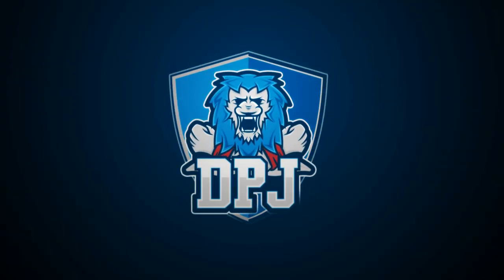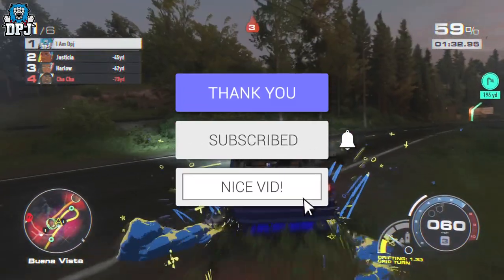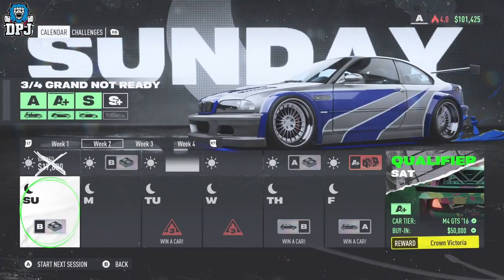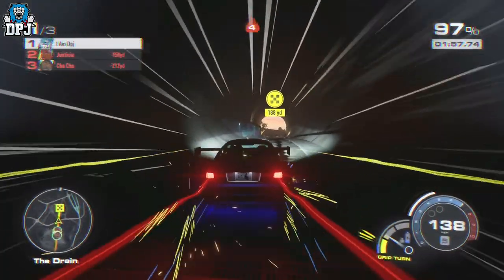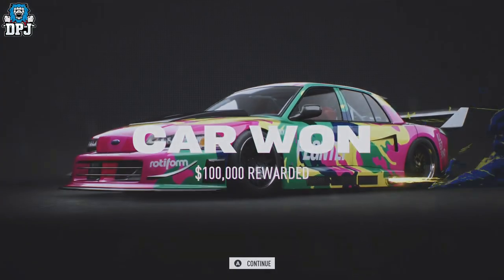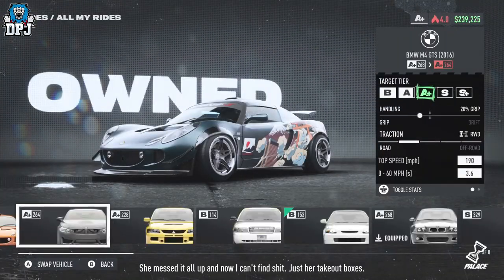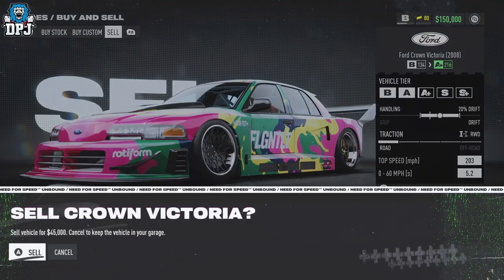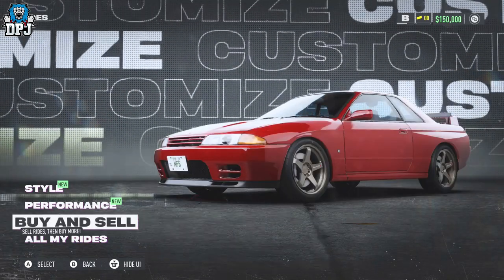Nfs Unbound - ONLINE UNLIMITED MONEY GLITCH - How To Get Infinite Cash Online Multiplayer - Guide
Need For Speed Unbound Unlimited Money Glitcj For Online Multiplayer & Story Mode.

Nfs Unbound UNLIMITED ONLINE MONEY GLITCH - How To Get Infinite Cash Online - Need For Speed Unbound